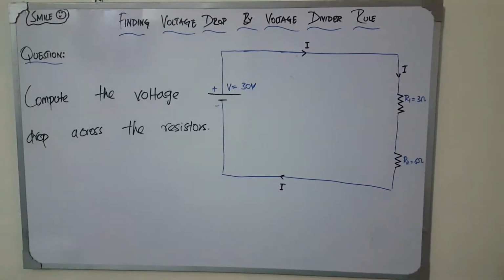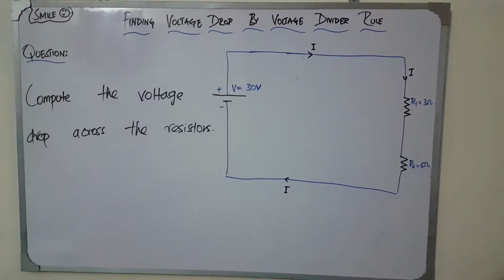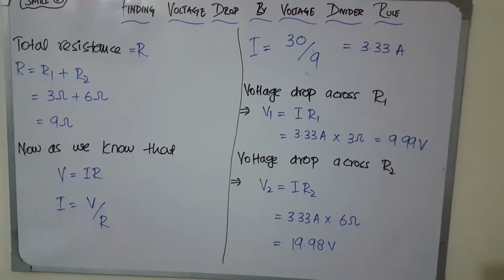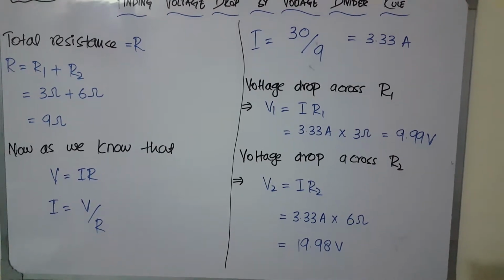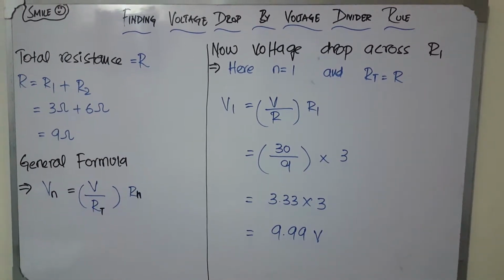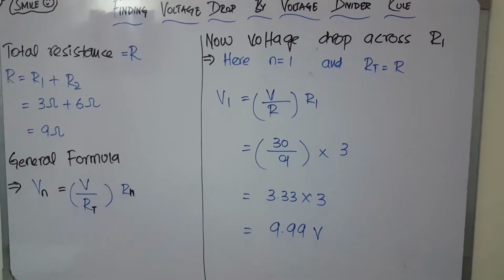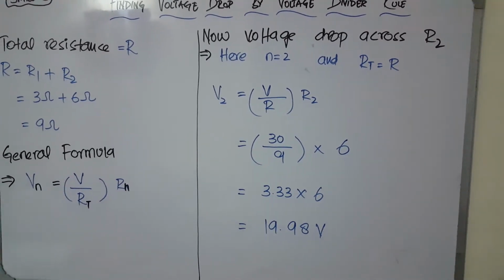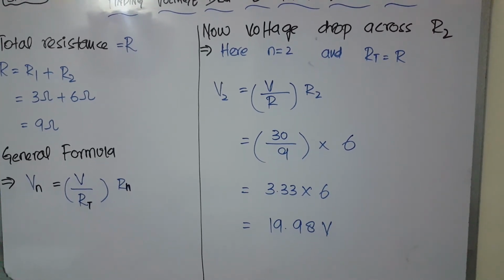Finding Voltage Drop By Voltage Divider Rule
Solutions of circuits